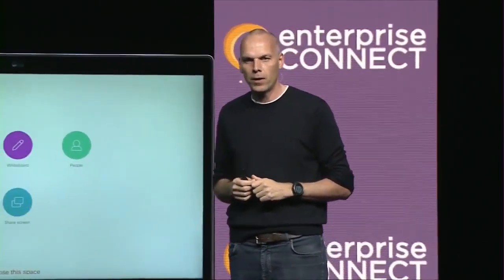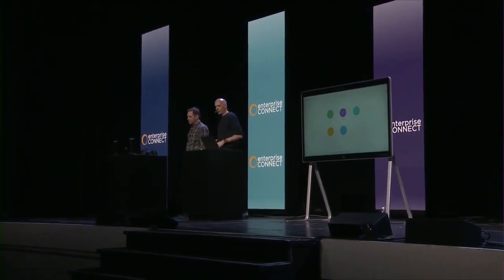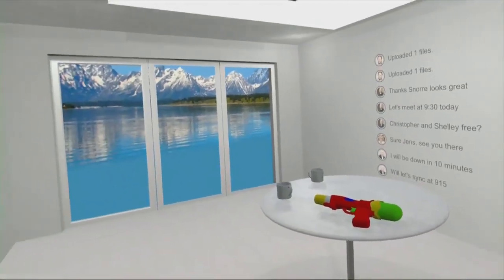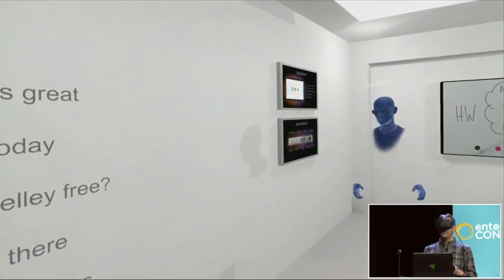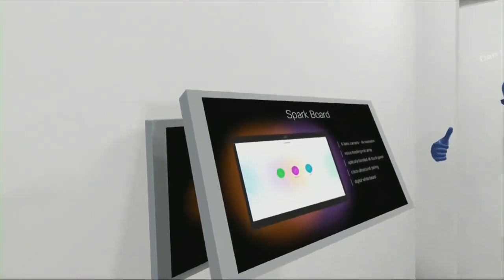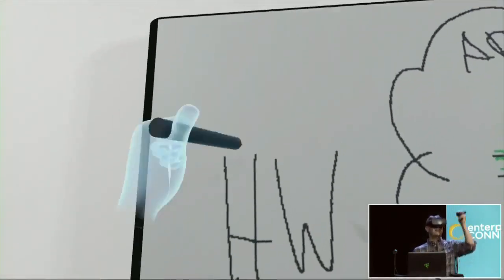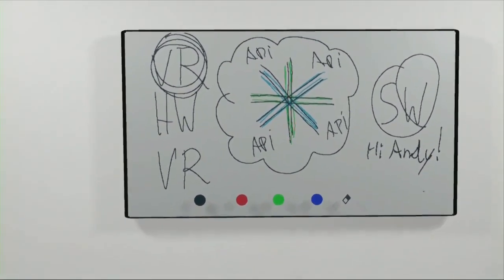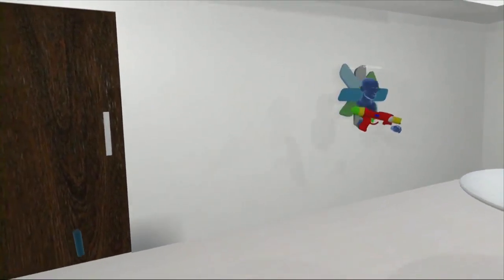Our "Cisco Spark VR" announced at Enterprise Connect 2017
Dr. Jens Meggers (Cisco SVP & GM, Cloud Collaboration Technology Group) and Andy Payne (Sr. Director, Cisco Emerge) presented our "Cisco Spark VR" at this year's Enterprise Connect in Orlando!  I'm the one controlling the remote avatar.  You can see me, Rich and David driving it in this video

4 of us wrote this over the past few months: myself, David Reeckmann, Rich Logan and Greg Hewett.  It's built on top of Cisco's Spark platform and my ARCR (Augmented Reality Content Repository) platform.